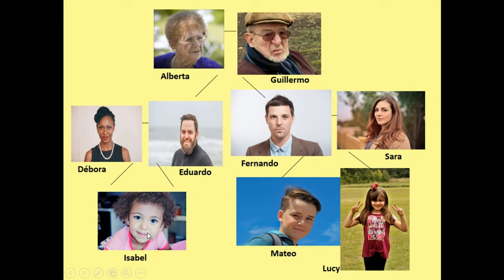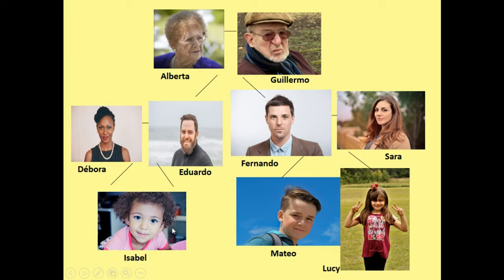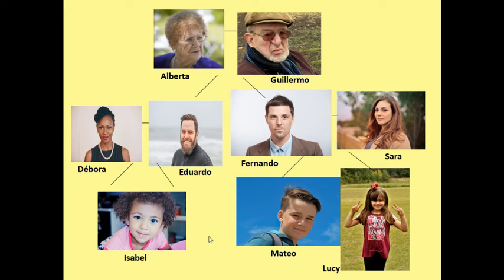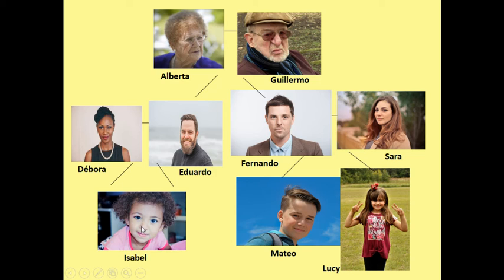La familia extendida-Extended Family (Parte 2/2)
Unit 3.2 B
tíos-aunts/uncles
primos-cousins